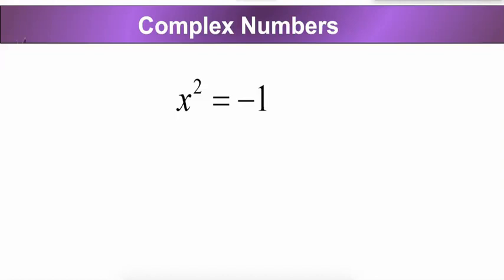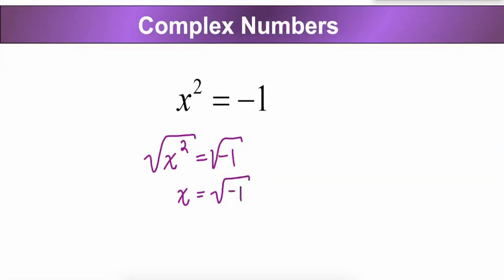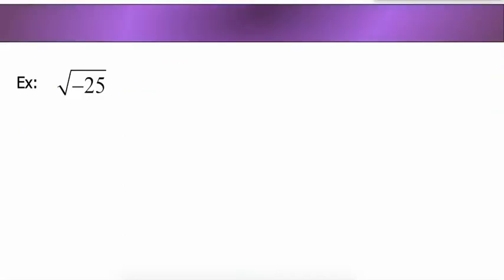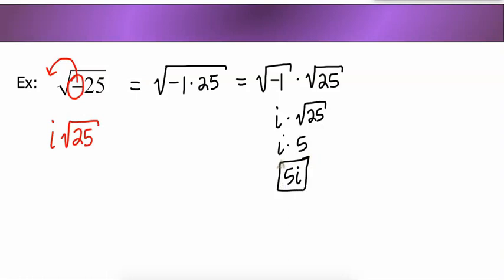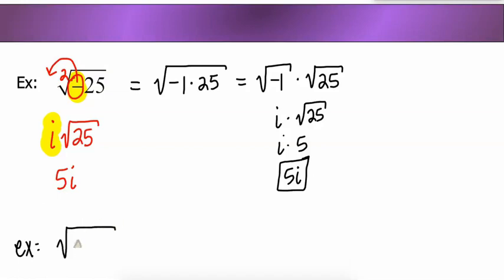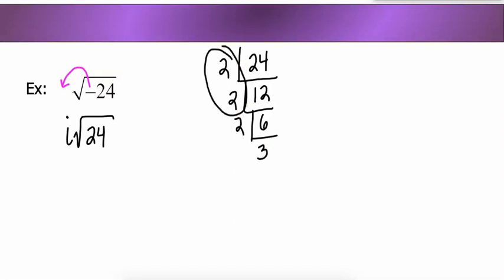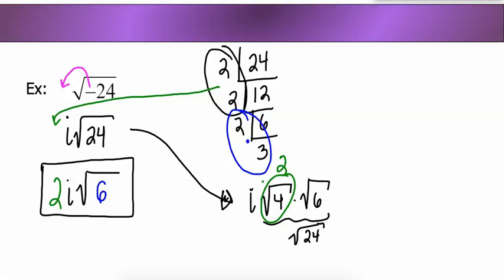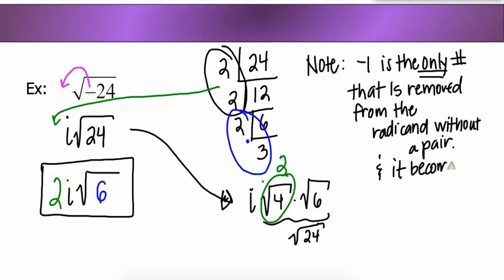CA B 6A Complex Numbers